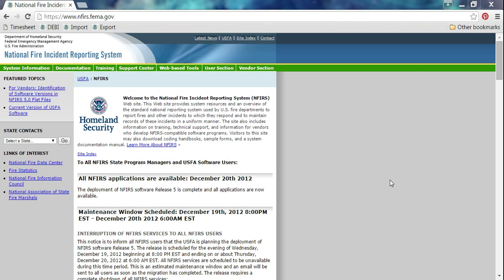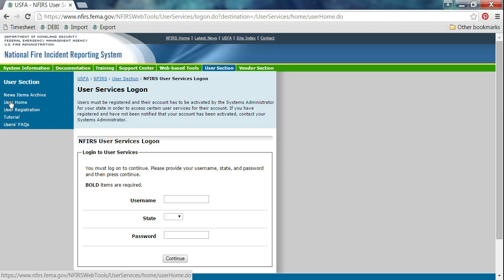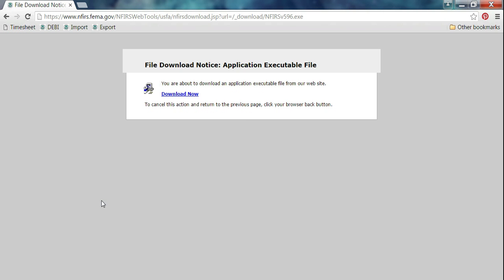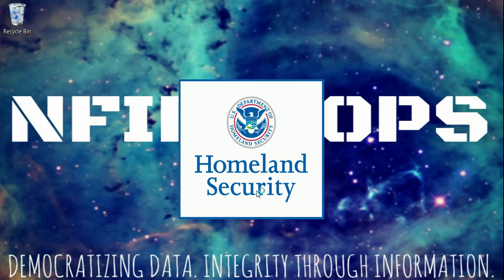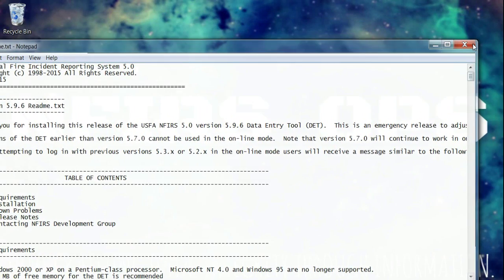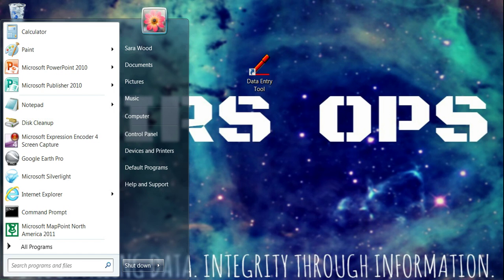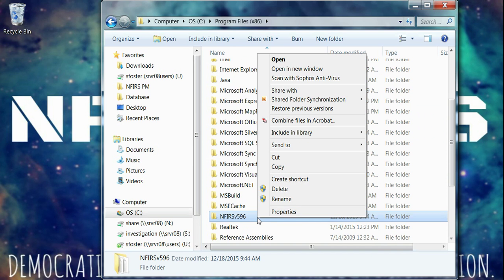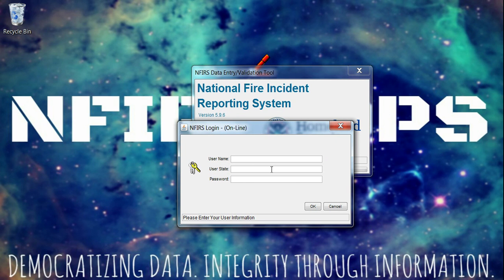NFIRS: Installing the Federal Client Tool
Important Note: During the initial download process, you should choose to download the file first, instead of "Run" directly from the site if you are asked to save or run. These directions will work for Vista users and are the same for the latest version of NFIRS 5.0 Client Version 5.9.10

To access the Federal Client Tool software, you must first have a login from your State NFIRS Program Manager. The Federal Client Tool gives you access to reporting NFIRS directly to the national database. The Tool also allows fire departments to work offline and test transaction files for critical errors, as well as use additional Access tools to analyze data.

State NFIRS Program Managers use the Federal Client Tool to manage the logins and passwords of the fire department users, in addition to the previously stated uses.